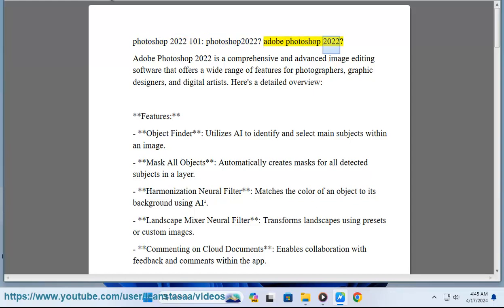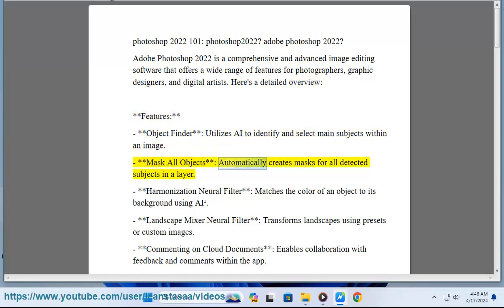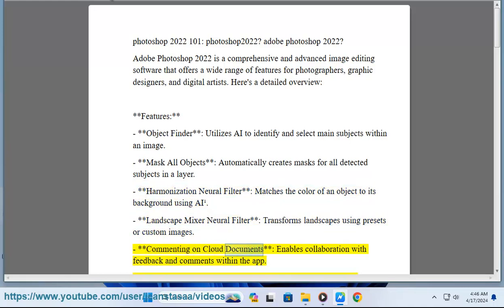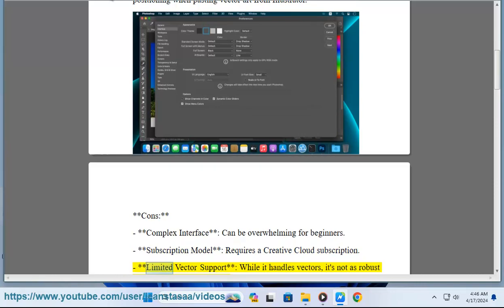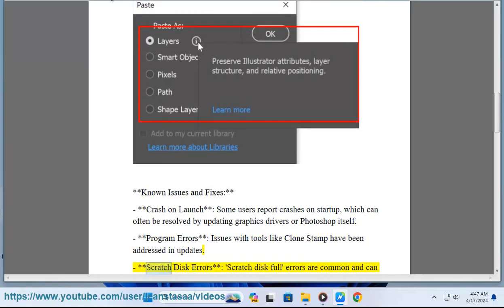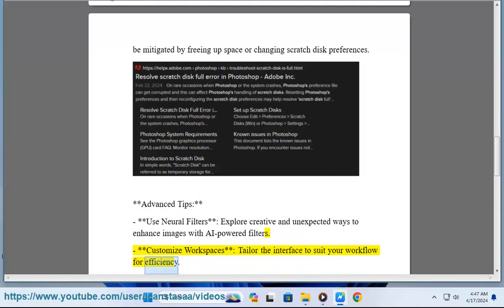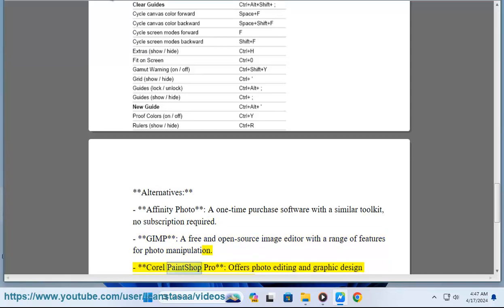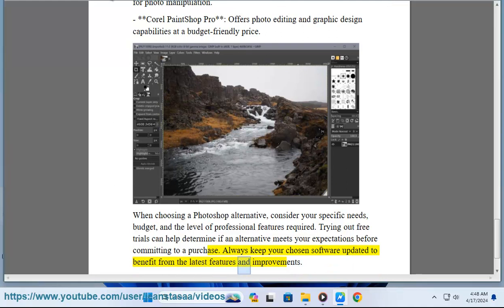Photoshop 2022 101: photoshop2022? adobe photoshop 2022?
This vid helps get started w/ Photoshop 2022.

i. Adobe Photoshop 2022 is an improved version of Adobe's industry-leading image editing software, packed with powerful tools and features for photographers, designers, and digital artists. Here's a detailed introduction to Adobe Photoshop 2022:

1. **User Interface**:
   - Photoshop 2022 features a user-friendly interface with customizable panels and workspace layouts, allowing users to tailor the environment to their workflow preferences.
   - The updated interface includes streamlined toolbars, enhanced contrast, and improved iconography for better visibility and usability.

2. **Editing Tools**:
   - Photoshop offers a comprehensive suite of editing tools for manipulating images, including selection tools, brushes, filters, and adjustment layers.
   - New AI-powered features, such as Neural Filters, provide advanced capabilities for image enhancement, portrait retouching, and content-aware editing.
   - The Object Selection Tool and Sky Replacement feature utilize artificial intelligence to make complex selections and edits with ease.

3. **Creative Cloud Integration**:
   - Photoshop is part of Adobe Creative Cloud, allowing seamless integration with other Adobe applications like Lightroom, Illustrator, and Premiere Pro.
   - Creative Cloud Libraries enable users to access and share assets, brushes, colors, and styles across different projects and devices.

4. **Performance Enhancements**:
   - Photoshop 2022 introduces performance improvements to enhance efficiency and productivity.
   - The introduction of Adobe Sensei AI technology helps accelerate tasks like image rendering, content-aware fill, and upsampling for smoother and faster editing.

5. **Cloud Document Support**:
   - Cloud document support enables users to save and access their Photoshop projects in the cloud, facilitating collaboration and workflow flexibility across multiple devices.
   - Users can seamlessly sync edits and updates across desktop and mobile devices, ensuring continuity and accessibility wherever they work.

6. **New Features and Enhancements**:
   - Adobe regularly updates Photoshop with new features and enhancements to meet the evolving needs of its users.
   - Photoshop 2022 may introduce improvements in areas such as typography, 3D modeling, camera raw processing, and workflow automation.

7. **Training and Resources**:
   - Adobe provides extensive training resources, tutorials, and community forums to help users master Photoshop and stay up-to-date with the latest techniques and trends.
   - Users can access online tutorials, live webinars, and in-app help guides to learn new skills and techniques directly within Photoshop.

8. **Subscription Model**:
   - Adobe Photoshop is available through a subscription-based model as part of the Adobe Creative Cloud suite.
   - Subscribers receive regular updates, new features, and access to Adobe's entire collection of creative tools and services.

In summary, Adobe Photoshop 2022 continues to set the standard for professional image editing software, offering a comprehensive set of tools, performance enhancements, and creative capabilities to empower users to bring their vision to life.